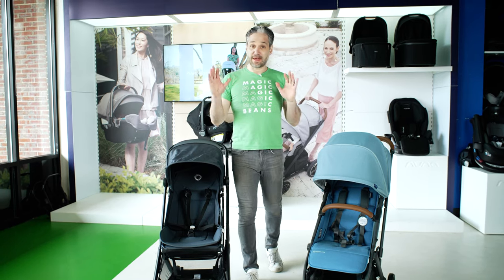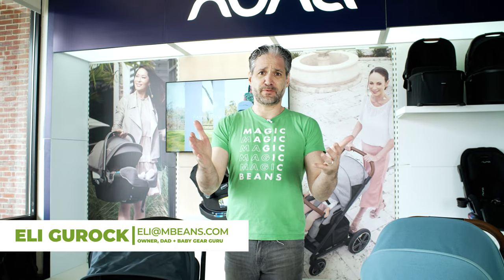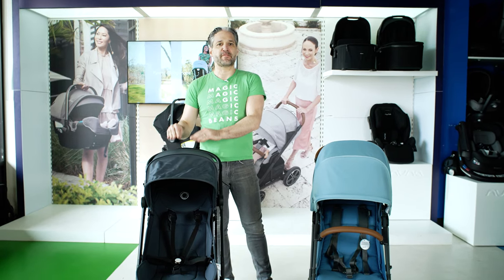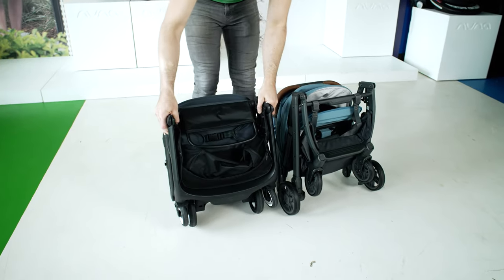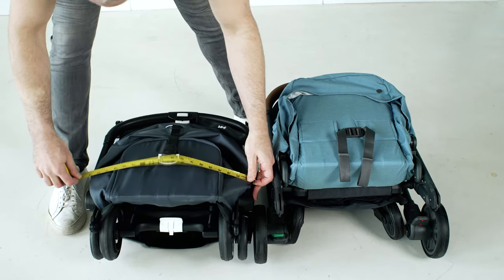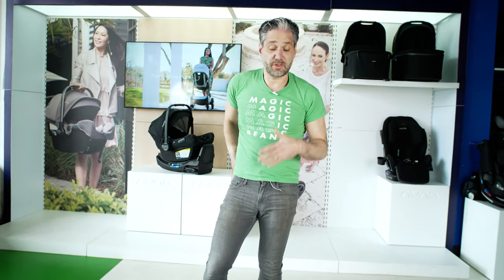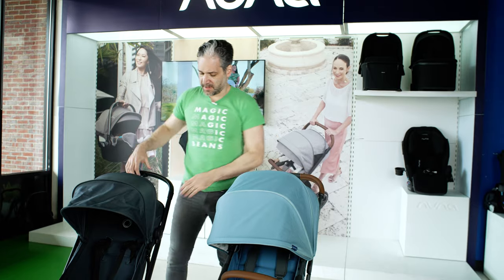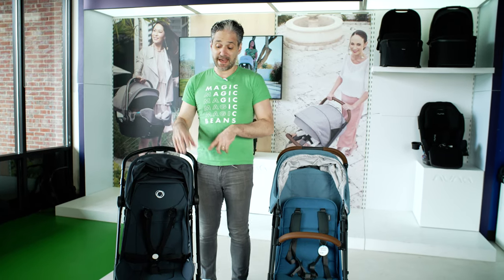Bugaboo Butterfly vs. UPPAbaby MINU V2 | Lightweight Travel Strollers | Magic Beans Reviews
If you're planning a family trip, chances are you're wondering what the best stroller to bring along with you might be. You want something lightweight, but you don't want to sacrifice the features you love! The Bugaboo Butterfly and UPPAbaby Minu V2 are two lightweight travel strollers that certainly don't skimp on luxury features! But which one is best for your family? Eli is here to compare them for you to help you decide!

Any questions? We'll match you with the perfect baby gear for your family.